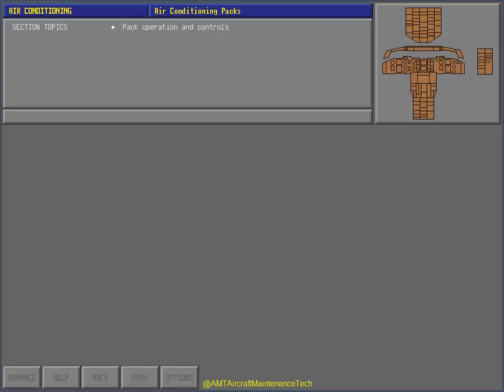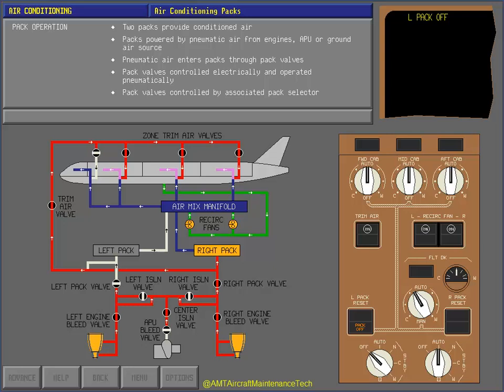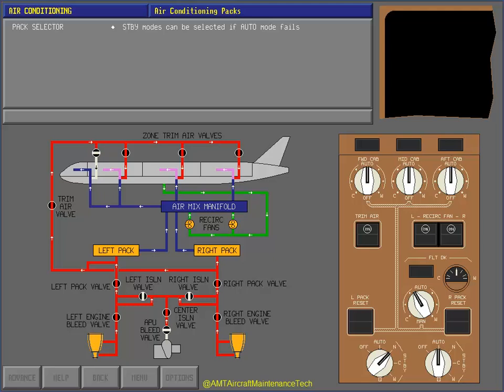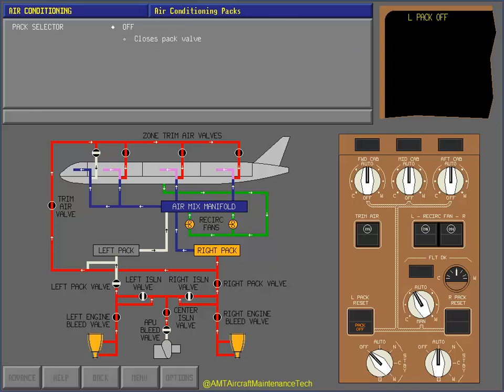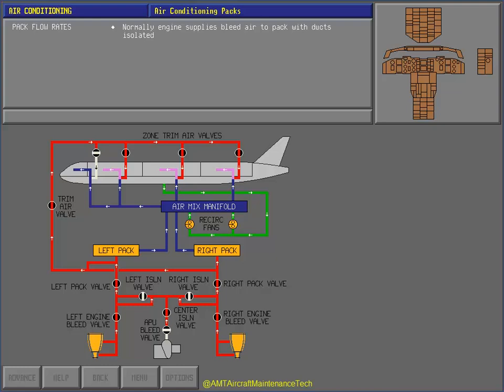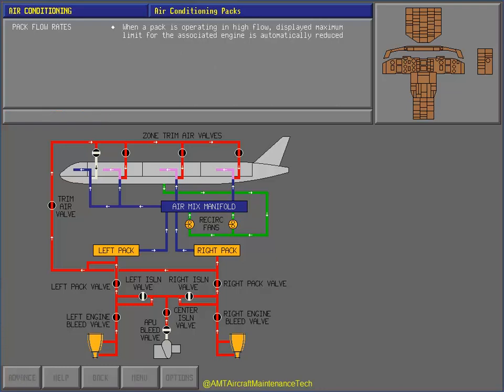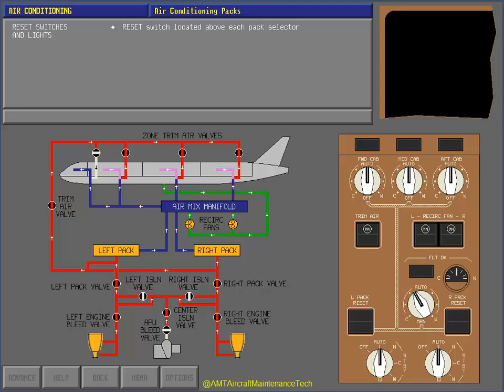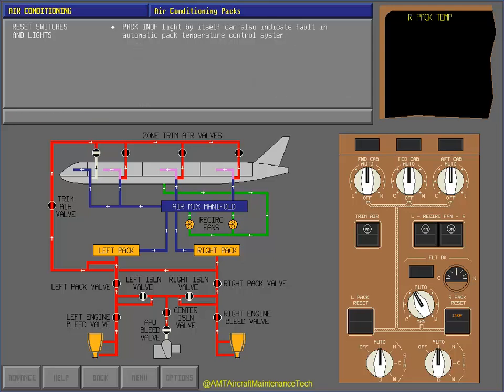10.02.01 Air Conditioning - Components and Controls - Air Conditioning Packs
10 Air Conditioning
02 Components and Controls
01 Air Conditioning Packs